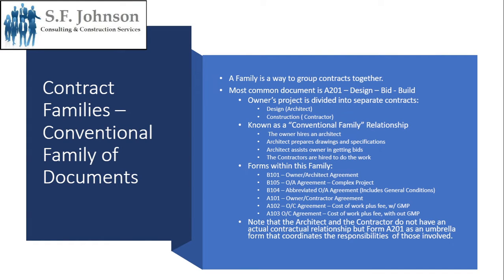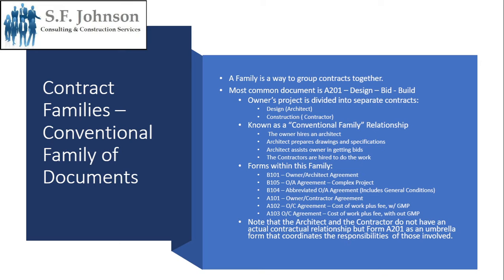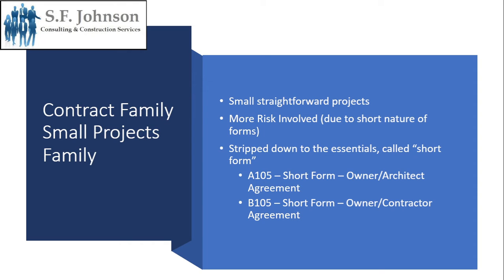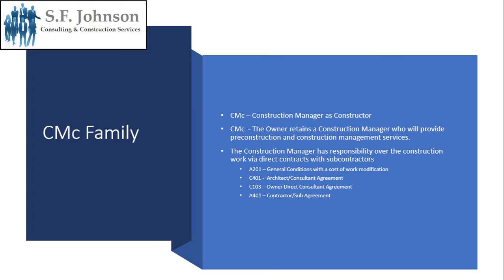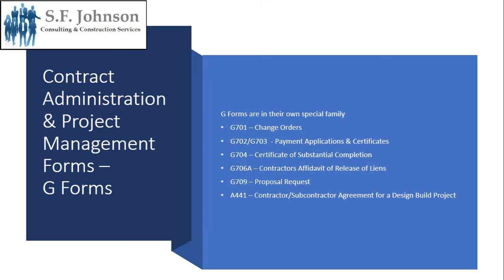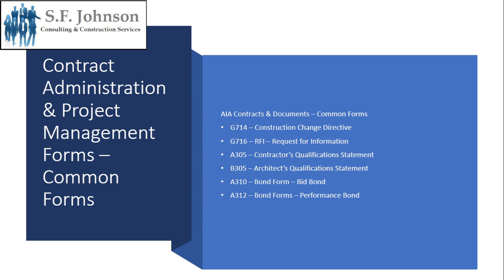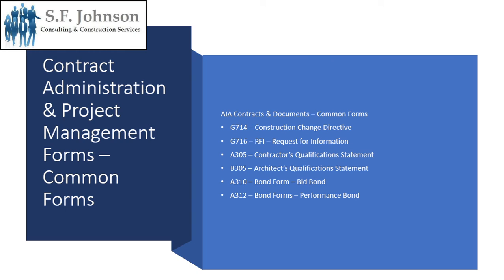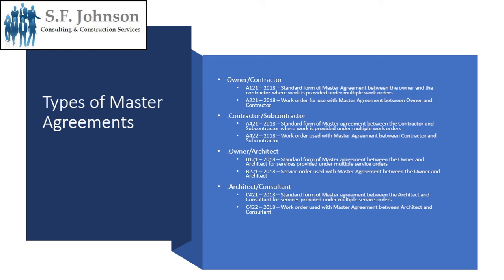AIA Documents - Contracts and Forms Vital For the Construction Professional - Contract Families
AIA Contracts and Documents were designed under the collaboration of general contractors, contractors, engineers and lawyers.  The contracts and forms in each "family" outline the relationships of each party in a construction project.

Listen to our short video then feel free to visit our private to get more information on the topic and review actual contracts.  We have more video on this topic will will also upload.